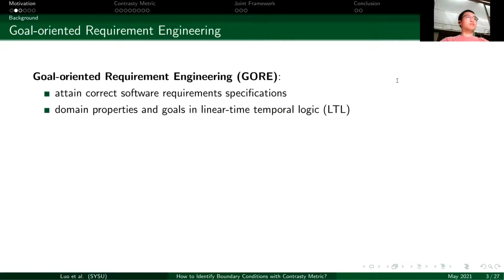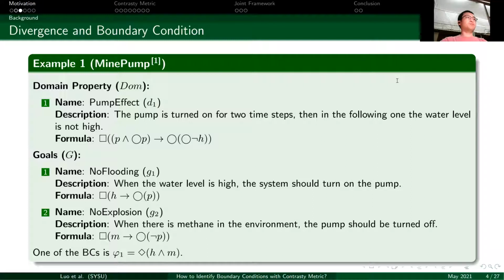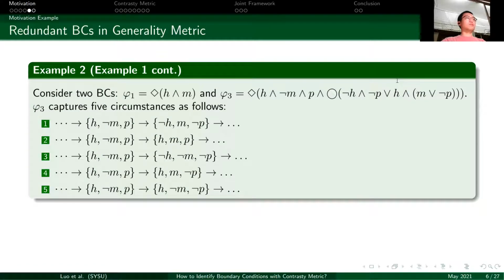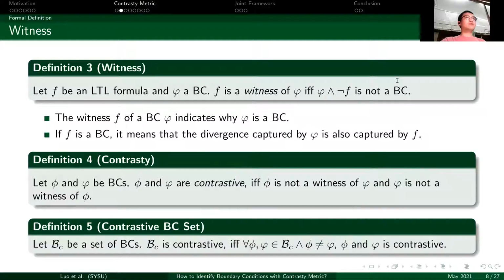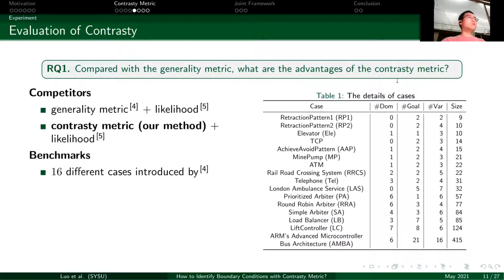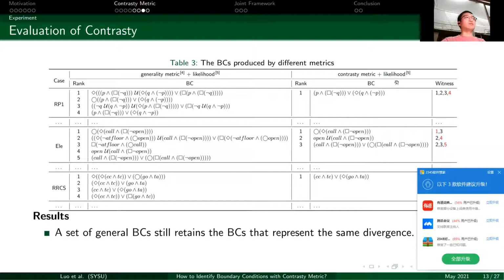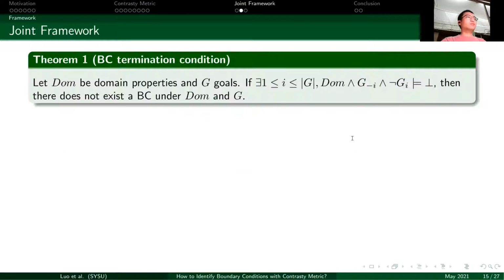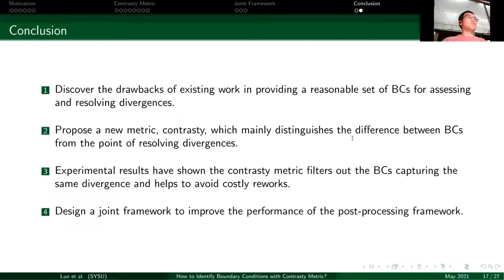How to Identify Boundary Conditions with Contrasty Metric?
The identify-assess-control cycle in goal-oriented requirement engineering aims at identifying, assessing, and resolving divergences in which the goals of the requirement cannot be satisfied as a whole. The boundary conditions (BCs) have shown great potential in requirements engineering because a BC captures a particular combination of circumstances, i.e., divergence. Existing researches have attempted to automatically identify lots of BCs. Unfortunately, a large number of identified BCs in the identification stage make the assessment stage and the resolution stage very expensive, and even impractical. We observe that existing identifying methods mainly adopt generality metric in order to filter out redundant BCs. However, a set of general BCs still retains a large number of redundant BCs since the generality metric can be considered as a coarse-grained metric to only filter out less general BCs, and a general BC potentially captures redundant circumstances that do not lead to a divergence. Furthermore, the accuracy of the assessment step based on likelihood is sensitive to redundant circumstances, so a set of general BCs leads to mistakes in the assessment step, which results in costly repeatedly assessing and resolving divergences.
In this paper, we present a novel metric to filter the redundant BCs, which is a fine-grained metric to improve the accuracy of the assessment step. We first introduce the concept of contrasty of BCs from the point of resolving divergences. Intuitively, if two BCs are contrastive, they capture the different divergences of the requirements specifications. We argue that a set of contrastive BCs should be recommended to requirements engineers, rather than a set of general BCs that potentially only indicates the same divergence. Then we design a post-processing framework (PPAc) to produce a set of contrastive BCs. Experimental results show the contrasty metric can filter out all the BCs that capture the same divergence, which dramatically reduces the number of BCs recommended to engineers. Furthermore, experiments also show that the BCs identified by the start-of-the-art method are not contrastive in most cases, which means that the BCs capture the same divergence, which makes the identify-assess-control cycle inefficient. In order to improve efficiency, we propose a joint framework (JAc) to interleave assessing based on the contrasty metric with identifying BCs. The primary intuition behind JAc is that it considers the search bias towards the BCs that capture different divergences. Experiments show that JAc produces the search bias towards contrastive BCs and identifies contrastive BCs more efficiently than PPAc.